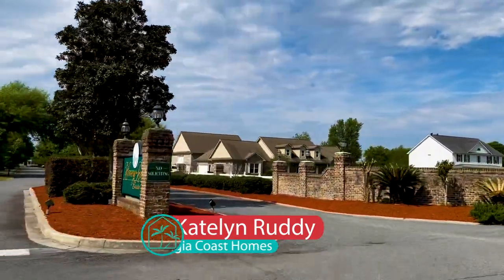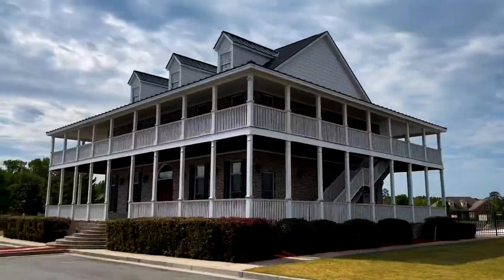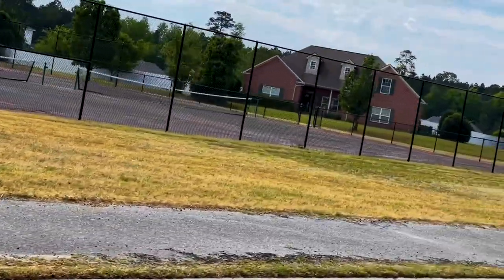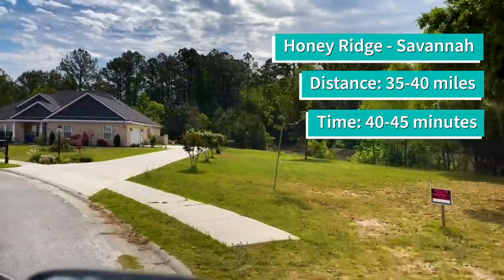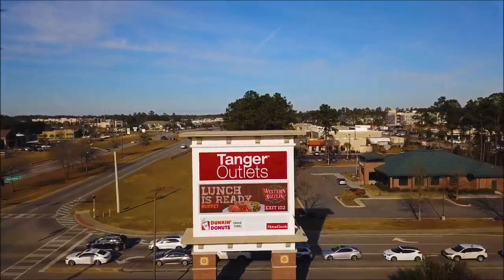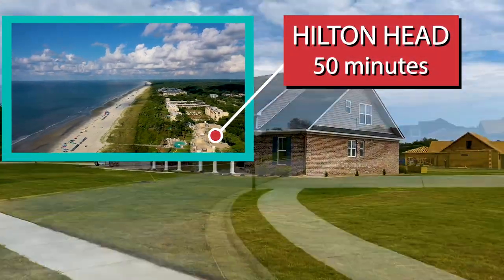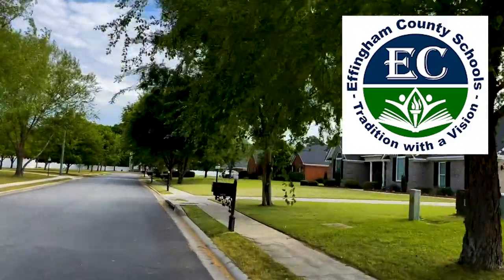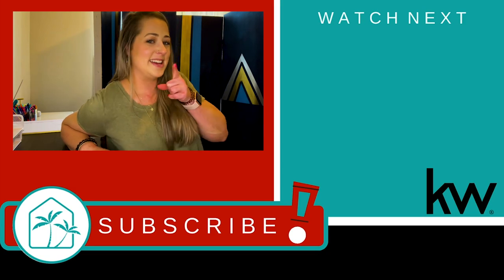Take Our Honey Ridge Estates Tour in Guyton, GA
Honey Ridge Estates is a neighborhood located in Guyton, GA. A gorgeous community with large lot sizes, all brick homes, with great amenities. The amenities they have are a two story clubhouse, tennis courts, walking track, and a beautiful pool. Honey Ridge Estates is conveniently located in the heart of Guyton.

Katie Ruddy is a military spouse and mom of two. After moving across the world and going through several deployments, she joined our team determined to make sure military families always felt excited to relocate!

Nicole Moore is a military spouse and loves helping buyers find their new homes. With a dad in the Air Force and a husband in the Army, Nicole is no stranger to moving! She knows the stresses involved with relocating and strives to make it easier for our clients.

Karin Carr is a Realtor® in Savannah, Georgia with Real Broker LLC.  I'm a proud Air Force wife, self-professed tech nerd, and bona fide seafood fanatic.  My husband and I are both over 6’ tall and we have two great kids who will be too when they’re full grown.

Kimberly Lahodny grew up on the east coast. As a little girl she developed a deep passion for Residential Real Estate. She's the daughter of a Property Lawyer and Developer and spent Saturdays and Sundays walking historic waterfront properties and city rebuilds in Washington, DC and the Eastern Shore, properties her family was restoring and preserving. She LOVES incredible design, established character and contemporary restoration in classical architecture.

Holly Meckley began her real estate career in 2001 before relocating to South Carolina.  Holly's passion is helping people retire to our beautiful area. As a resident of Sun City herself she is well versed in the various 55+ communities in the greater Hilton Head area.

800 Battery Ave SE, #100